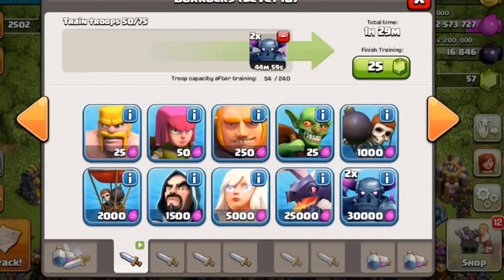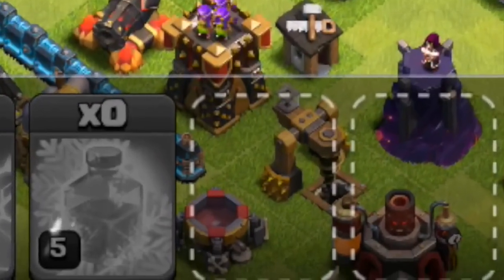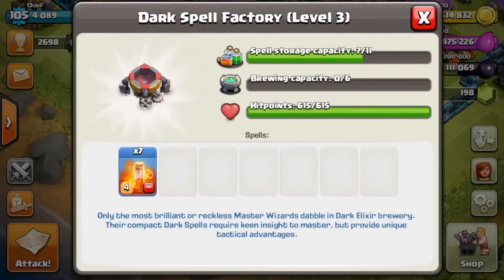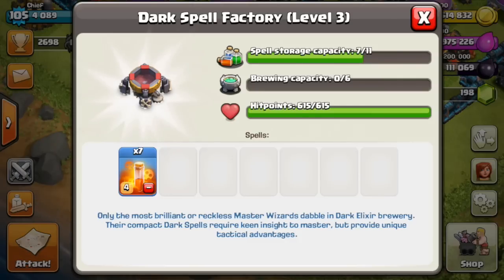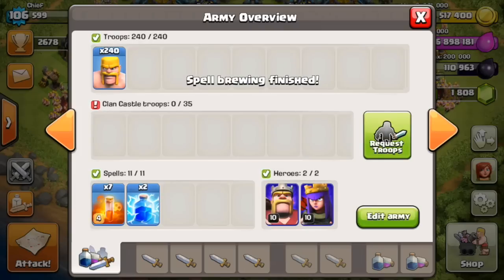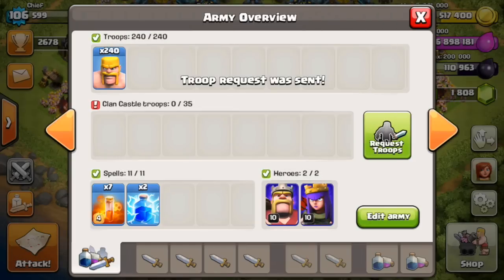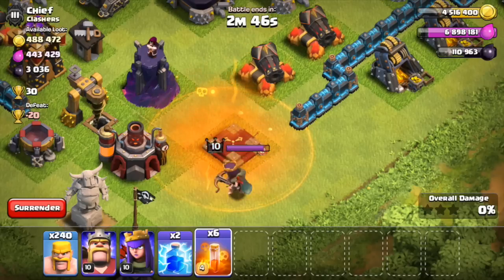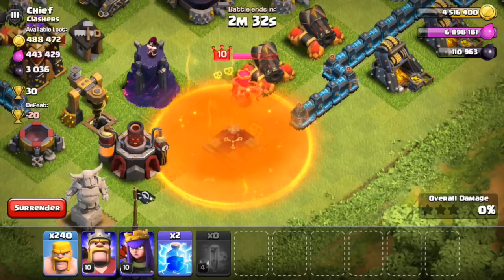Clash Of Clans NEW UPDATE SNEEK PEEK Poison Spell LIVE ACTION!!!!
Clash of clans new update sneak peek Poison spells (smells) are coming soon check out the live action also check out the new barracks overview screen with que-able spells check it out we love sneak peeks in clash of clans coc

Thanks to Alex free Stock video for the cool green screen footage